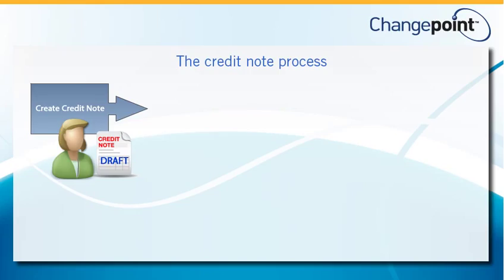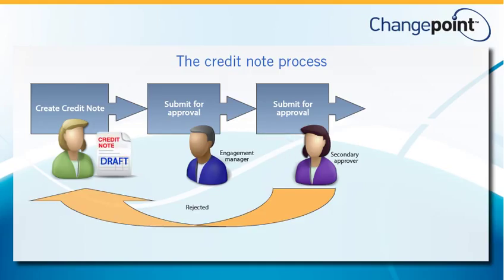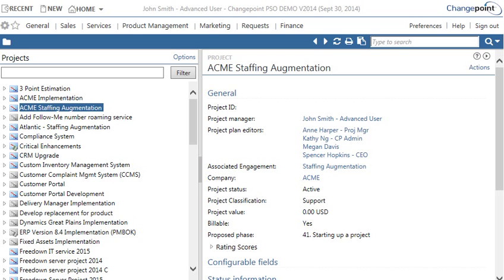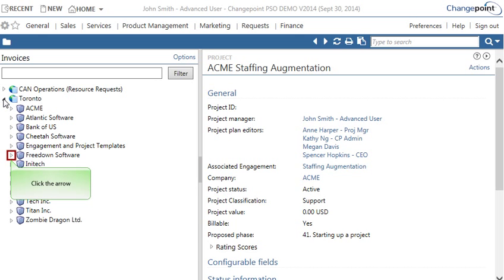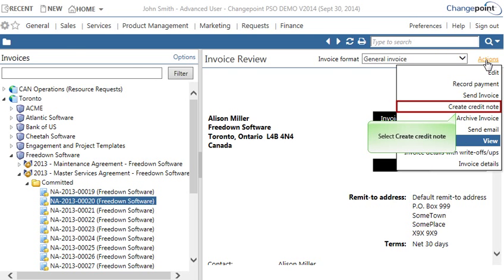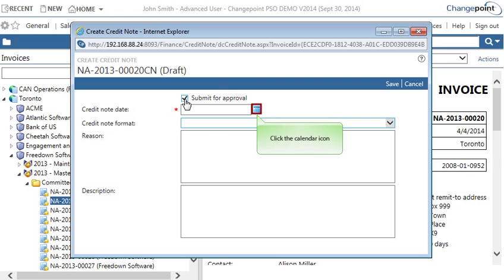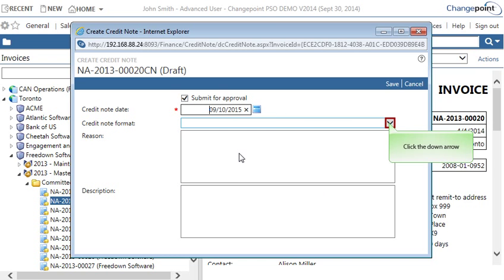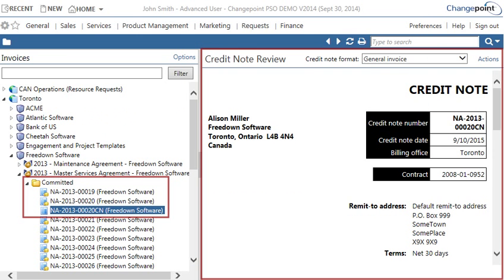Invoicing in Changepoint - Creating a Credit Note.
To correct an error in an invoice, you must create a credit note for the entire amount. You cannot create a credit note for a partial amount.

When you create a credit note you can save it as a draft or submit it for approval. If you save the credit note as a draft, you can later edit it until it is ready to be submitted for approval.